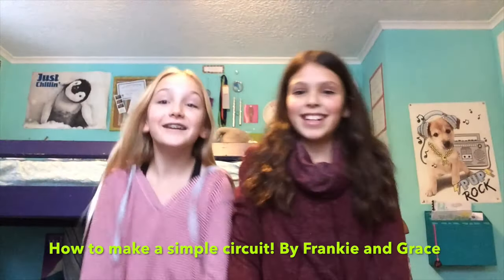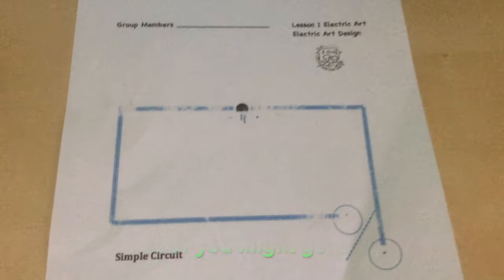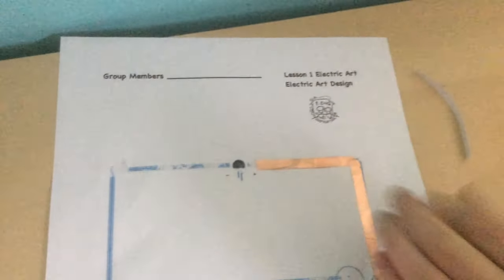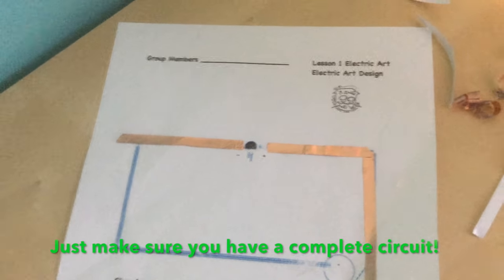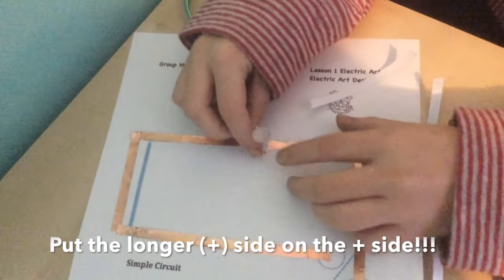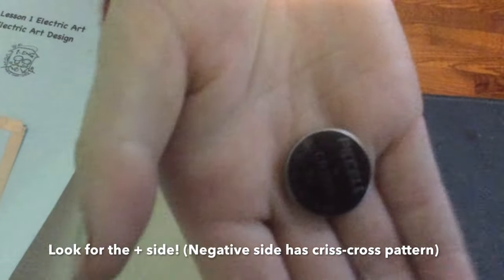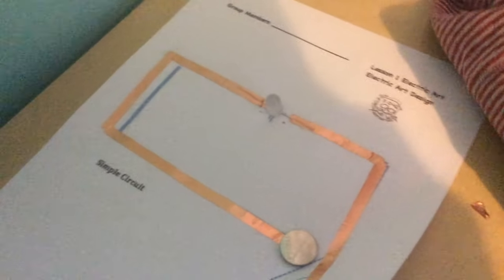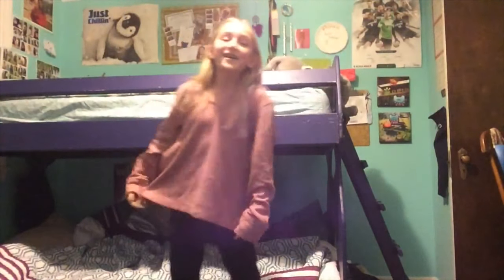How to make a simple circuit with copper tape, LED and a battery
How to make a simple circuit